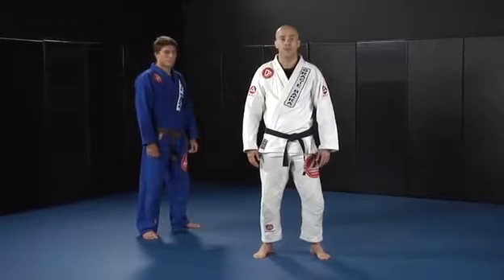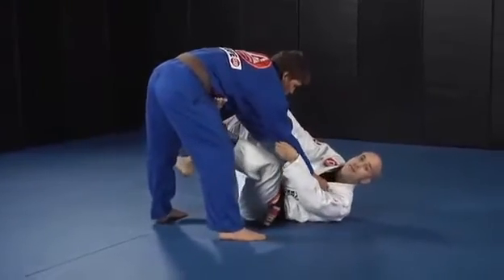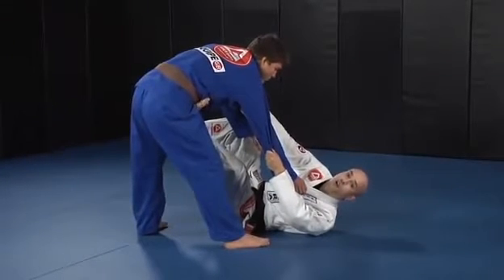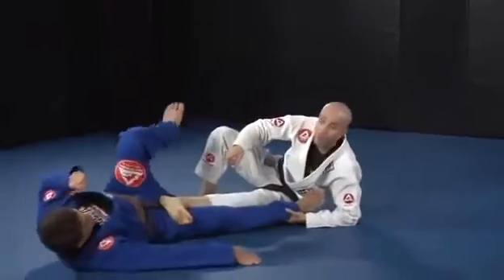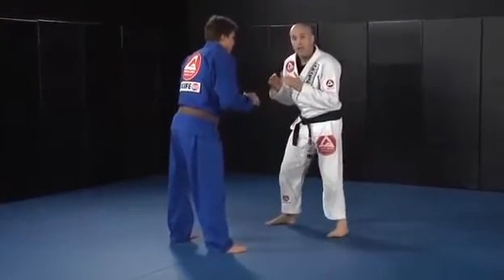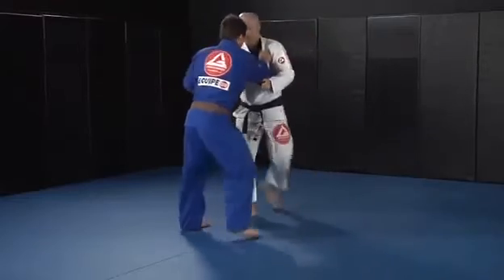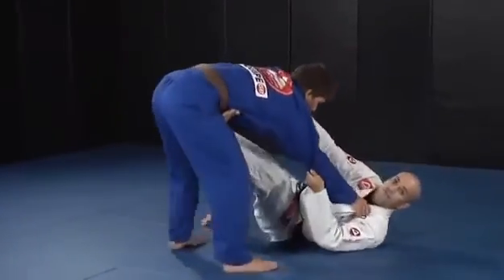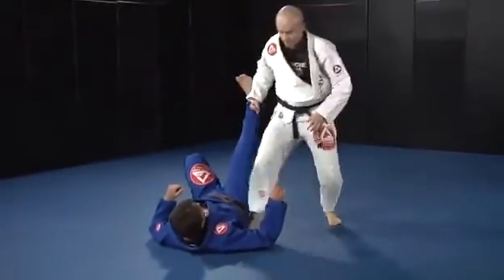GB Adv Disc 1 - Tripod Sweep